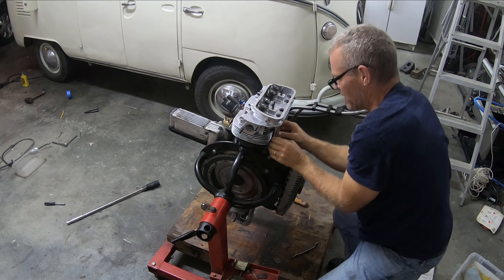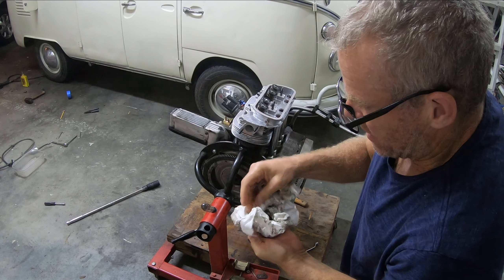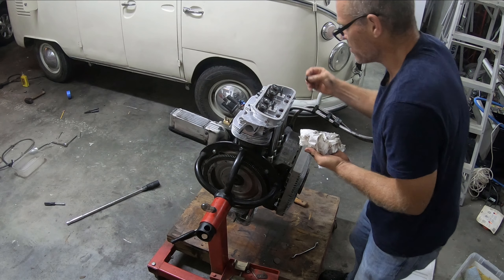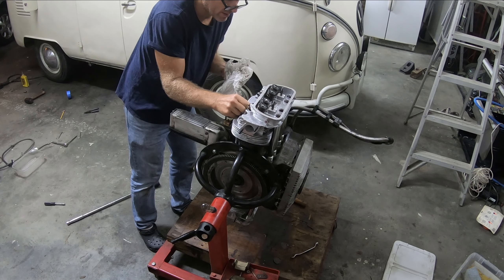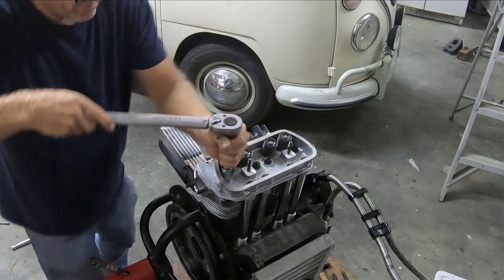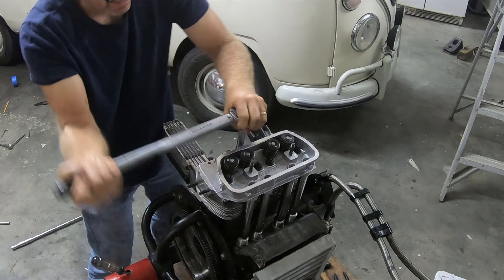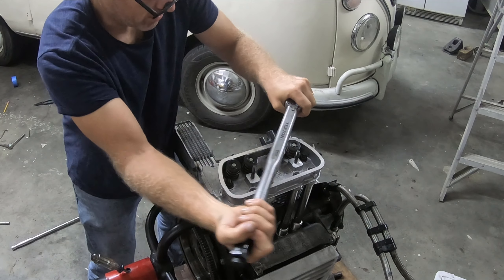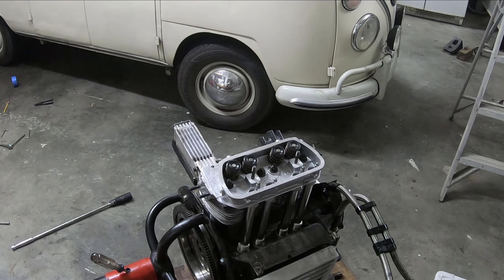VW Split Bus Engine Upgrade to 1968cc - Video 04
Upgrading 1904cc motor to be 1968cc with 92 thick walls, SuperStock 37/32 heads, Weber carb upgrades and more...